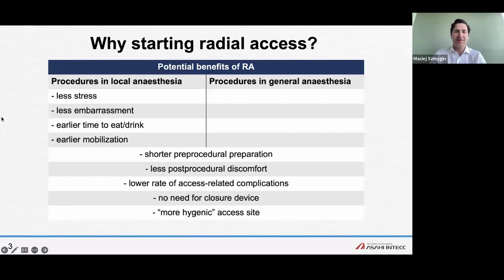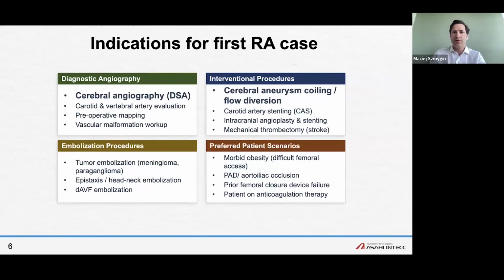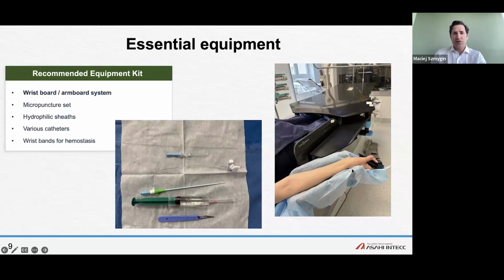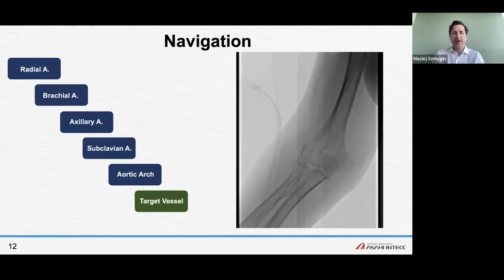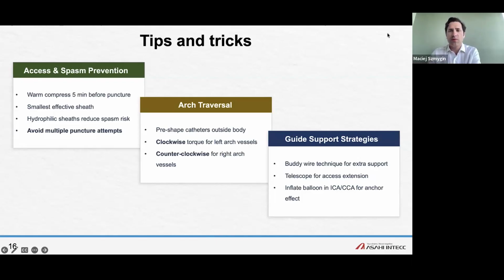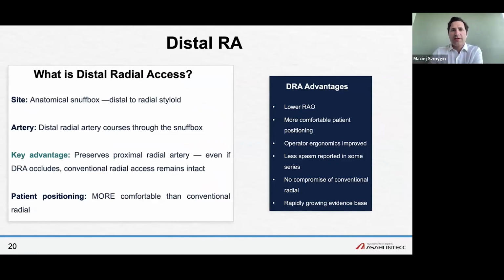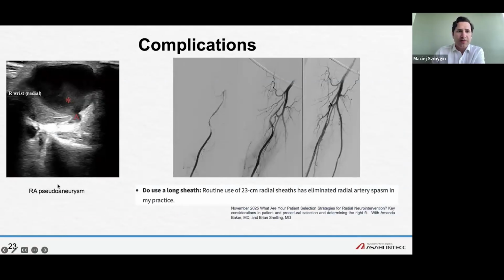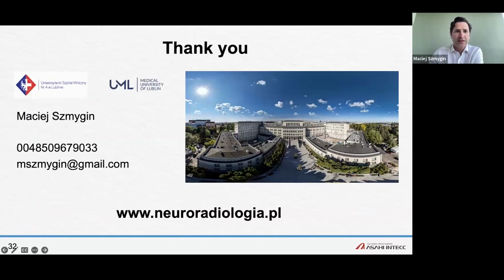How to start establishing radial access as a standard access site in NV? Webinar by Prof. Szmygin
NeuroLens Series: Assoc. Prof. PhD Maciej Szmygin from the Medical University of Lublin, Poland, will share his experience and practical perspectives on implementing radial access in daily neurointerventional practice using FUBUKI.

What to expect:
• A step-by-step approach to implementing radial access in daily practice
• Insights on material and patient selection, including safety and economic efficiency.
• A dynamic and thought-provoking discussion on pros & cons: complications, hospitalization, consumable costs, procedure time, learning curve.